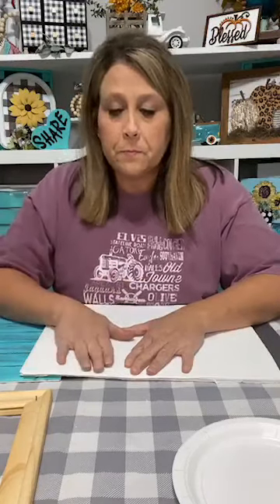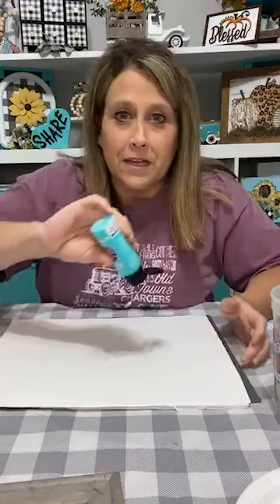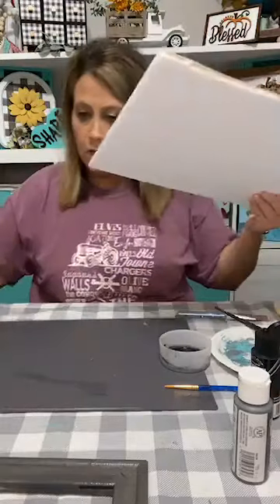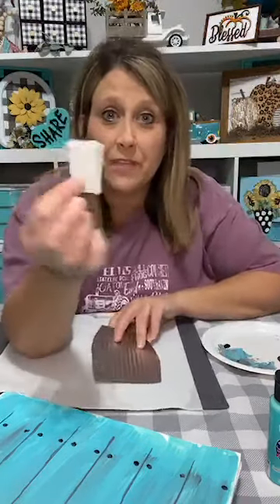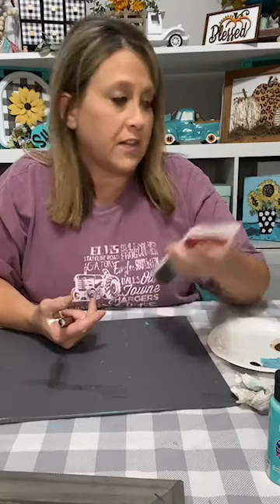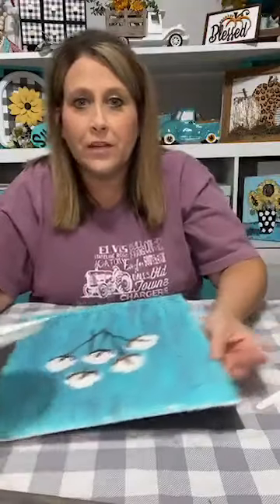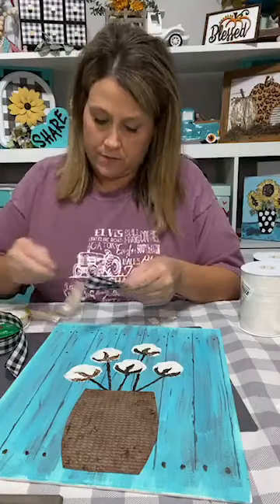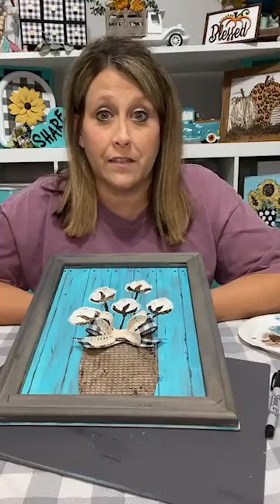Textured cotton stem painting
live video from facebook 2020
I show you how to make a cute cotton stem painting